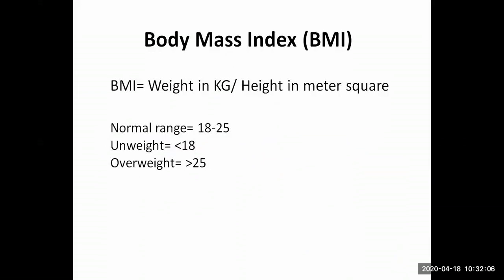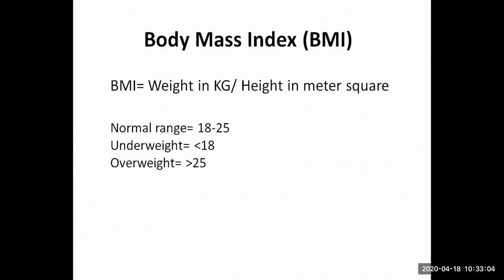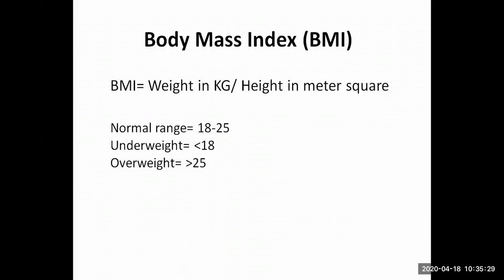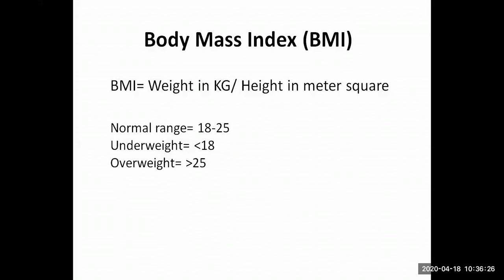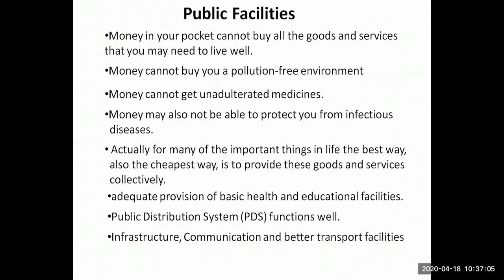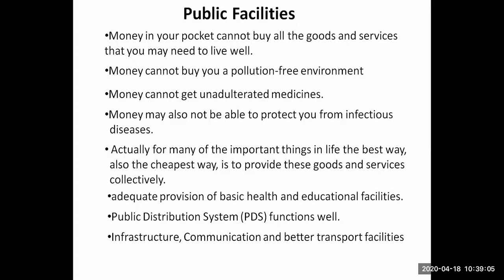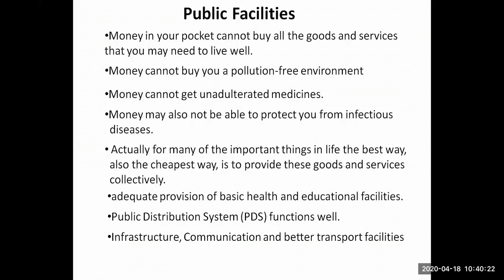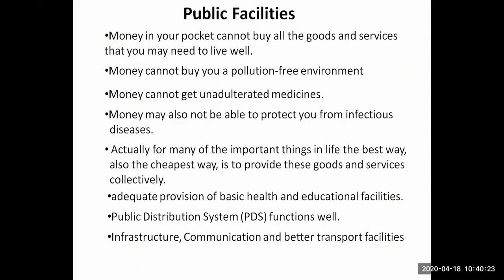Class 10 CBSE Income and other criteria and Public Facilities 18.04.2020 Part 2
Hope you are doing find and staying at home.As you know, India is under complete lockdown for next few months, all the schools have been closed. I am a TGT economics in BR DAV Public School, Begusarai, Bihar and I am teaching from home as of now. We, the teachers, are always ready to teach and educate our dear students- inside and outside the class. Hence, here I will be uploading all live and interactive lectures taken by me as per directives of DAV CMC and CBSE so that students who have missed the class can refer it here.

Topic covered- Income and other criteria and Public Facilities Part 1
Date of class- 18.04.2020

Do provide your feedback.